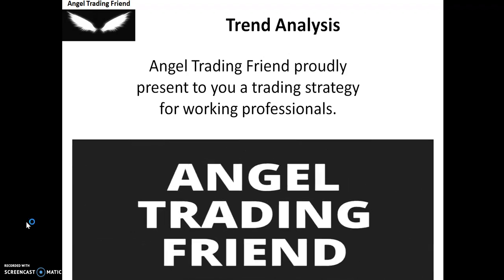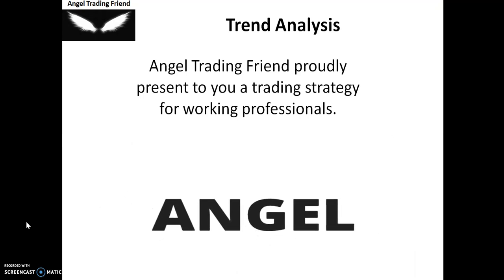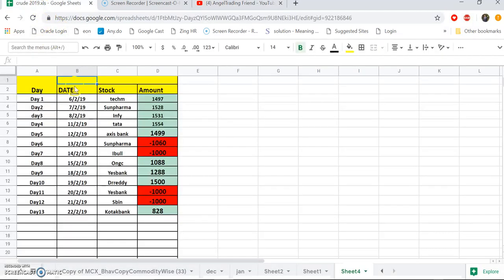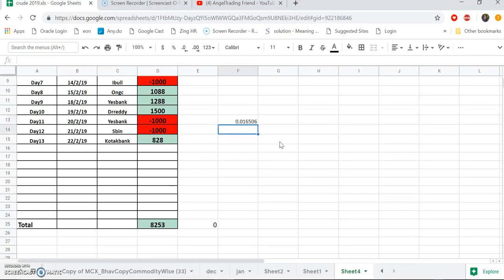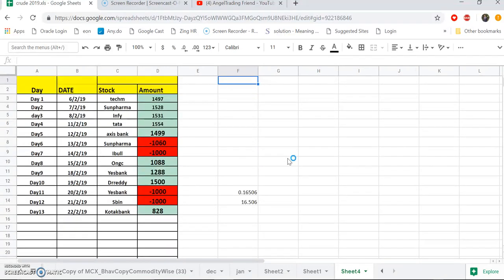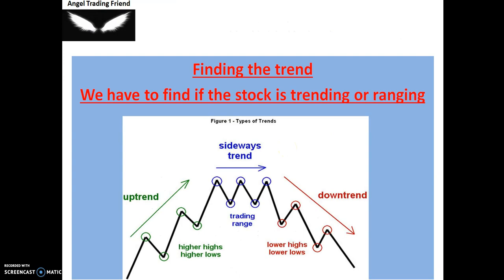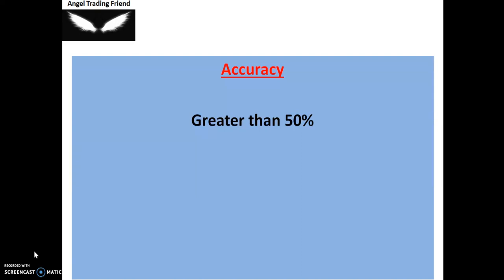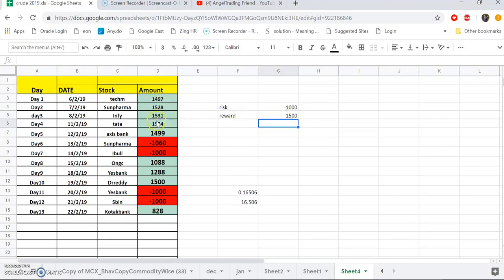Rules for Analyzing the Stock Market Trend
Day 13

Join ATF to learn how to make money online, more about Intraday trading,online trading,forex trading,investing,options trading and also for opening trading account online

ATF is an Official  Partner of ZERODHA, UPSTOX and 5paisa.com and if you join Zerodha or UPSTOX or 5paisa.com from ATF by using the below link. (Whatsapp if you have doubts)

For additional services like Training , strategy videos, Nse Equity and other services.